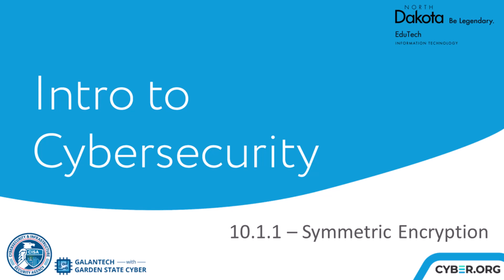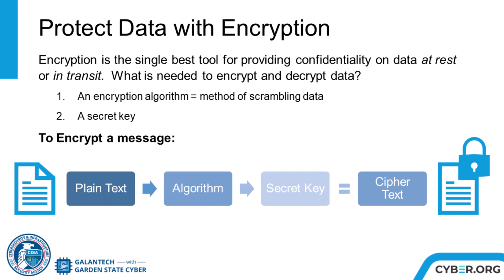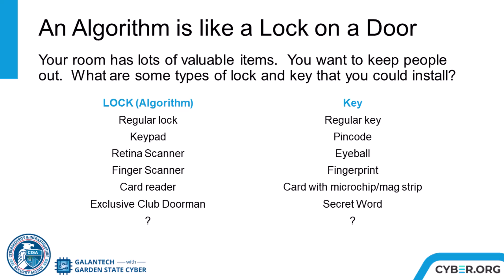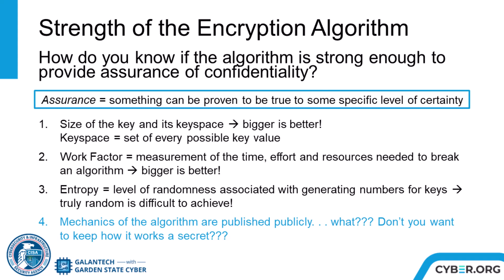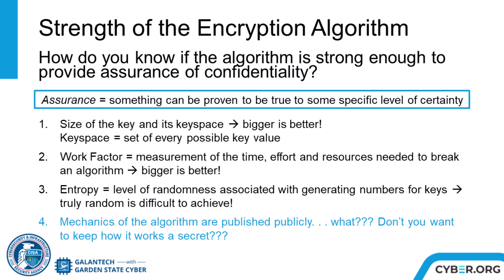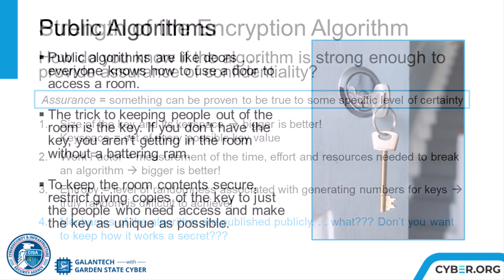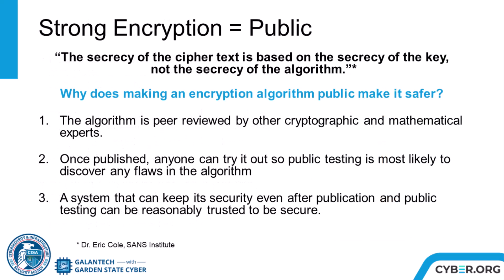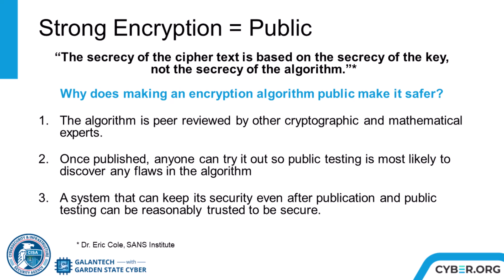10.1.1 Symmetric Encryption Part 1